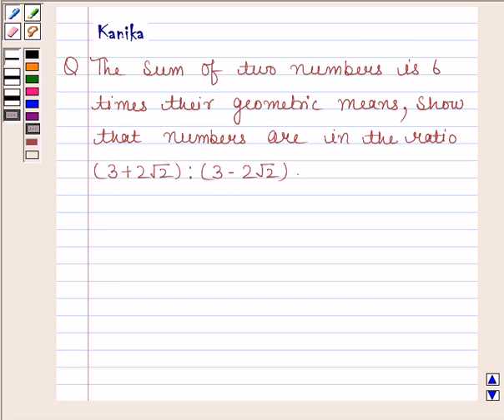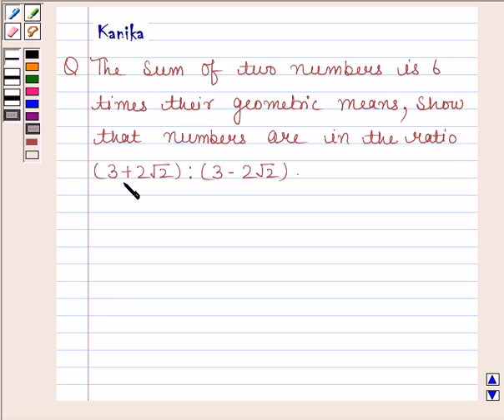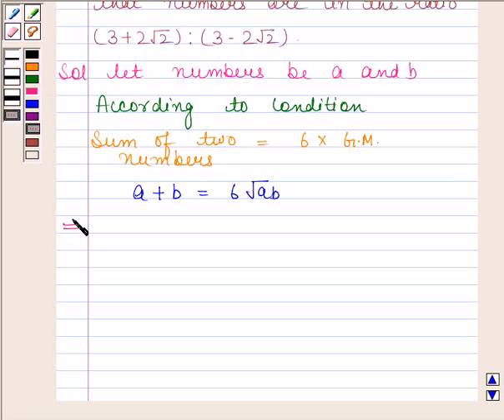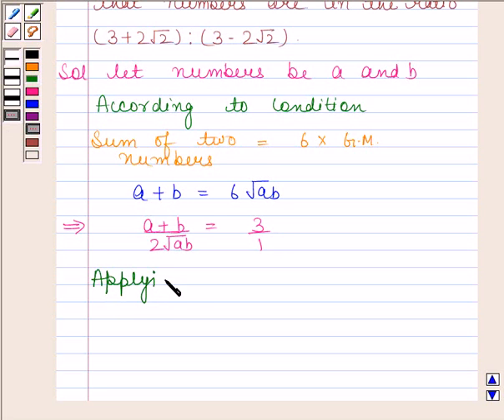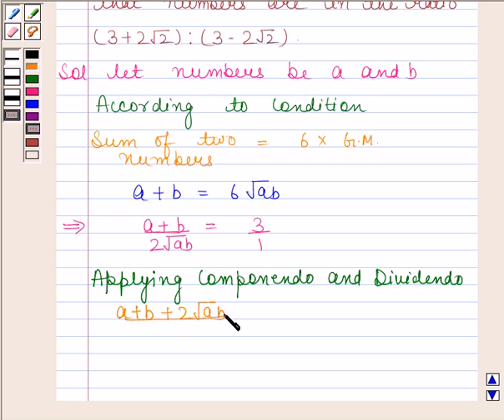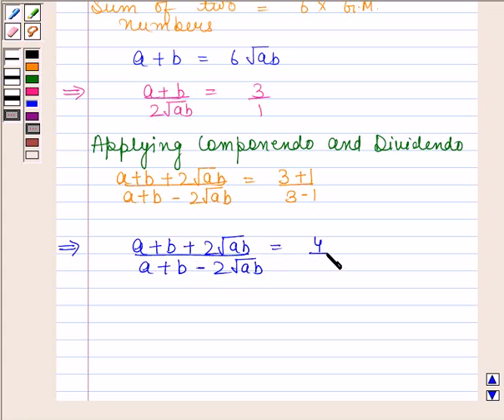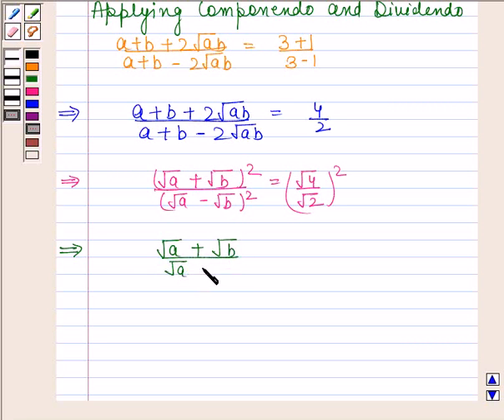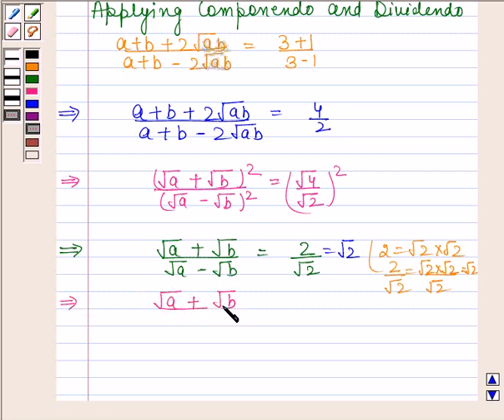Maths XI NCERT 9 9 3 28